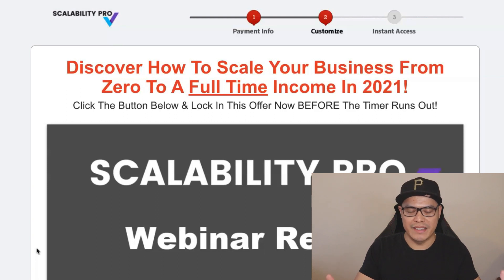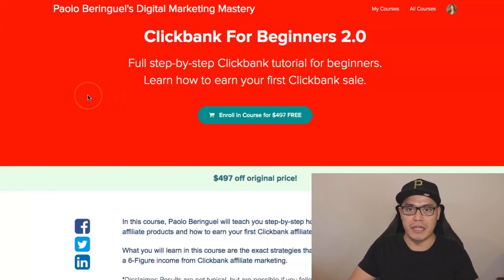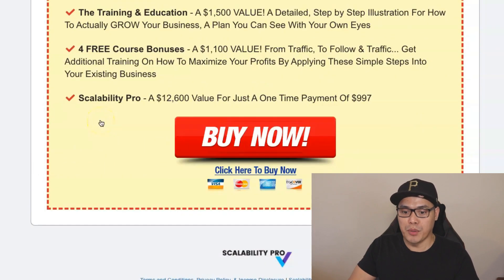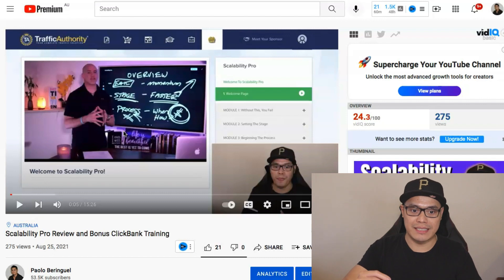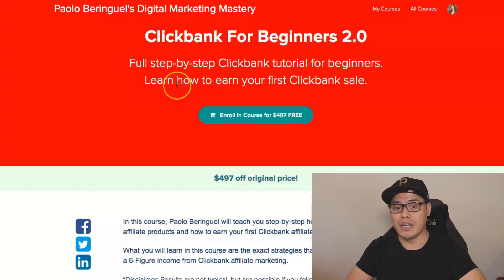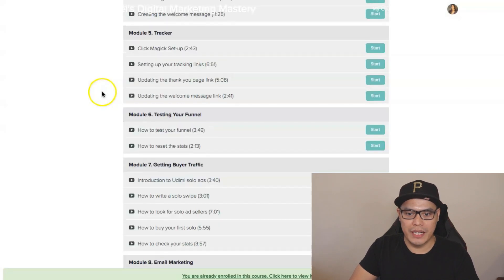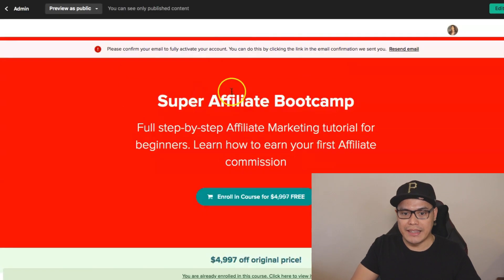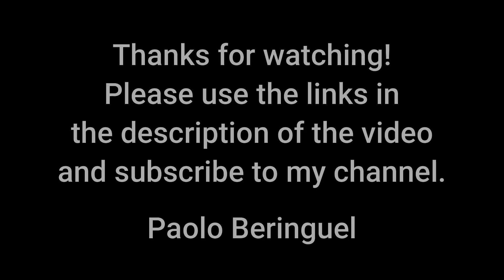Scalability Pro Review and Bonuses worth $5000+